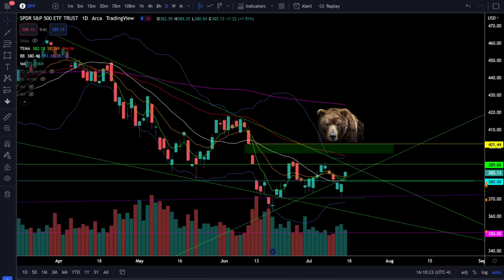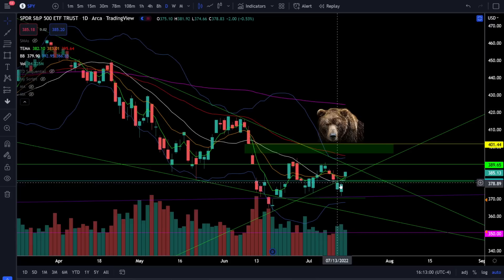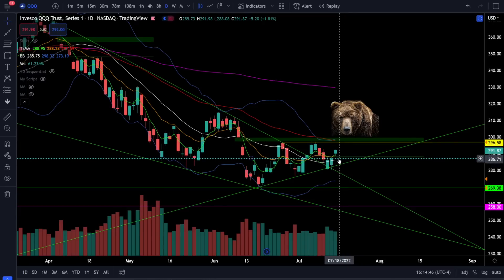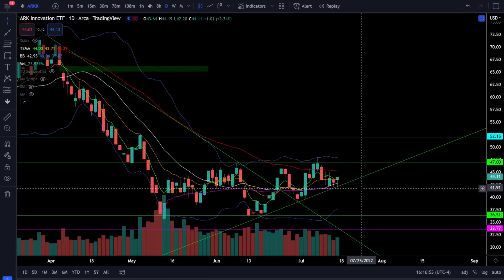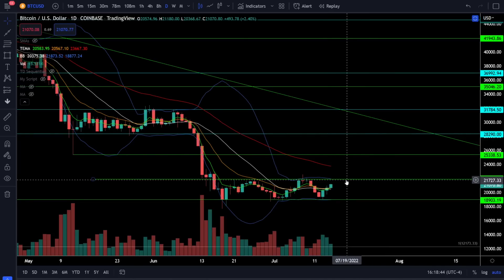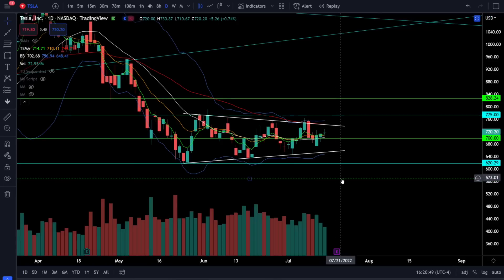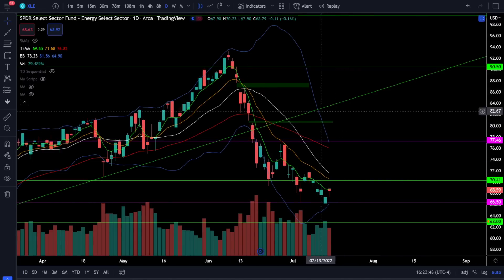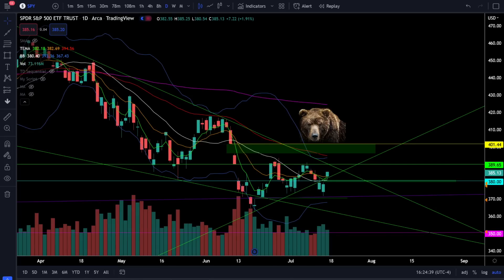Here Come the BULLS! QQQ Leading! (SPY QQQ DIA IWM ARKK BTC)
Crush this market in 2022!!!

[0:00] Intro
[0:21] SP500/SPY
[2:30] Nasdaq100/QQQ
[3:35] Dow Jones/DIA
[4:15] Russell2000/IWM
[4:52] ARKK ETF
[5:32] VIX
[6:15] Bitcoin/BTC
[7:01] NVDA
[7:34] TSLA
[8:11] AAPL
[9:06] Sectors/XLF/XLI/XLV/XLE
[9:57] Summary

Here come the bulls with QQQ leading the stock market higher. With a strong breakout in the tech sector, it's possible this bull rally will have some legs. Know the critical support zones as it's a great risk/reward setup from here. The next bull breakout will confirm the bull trend. Check out the analysis!